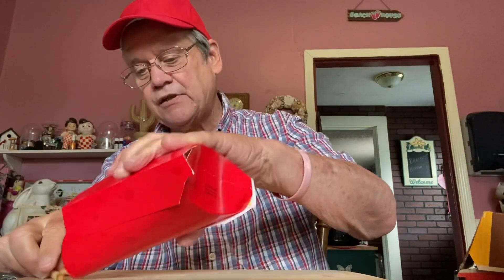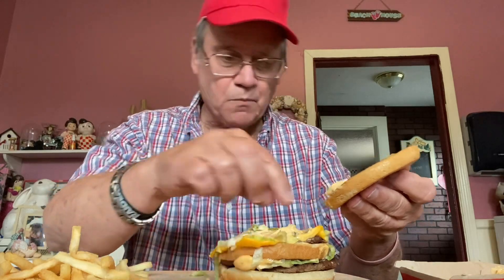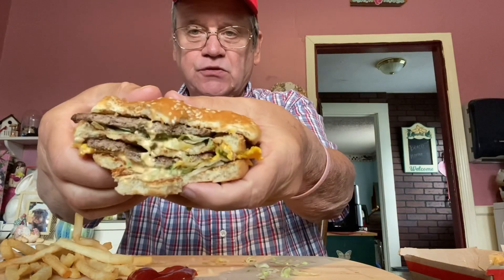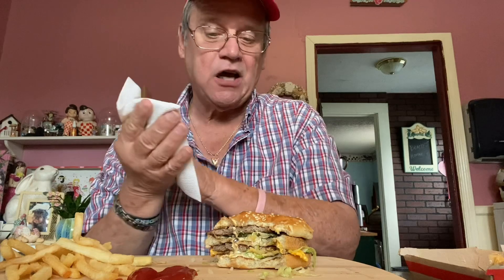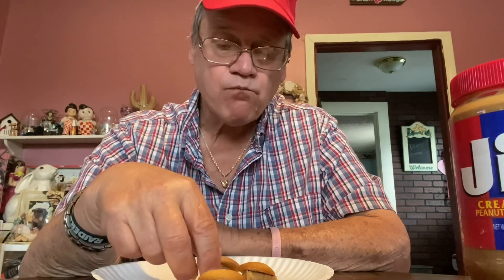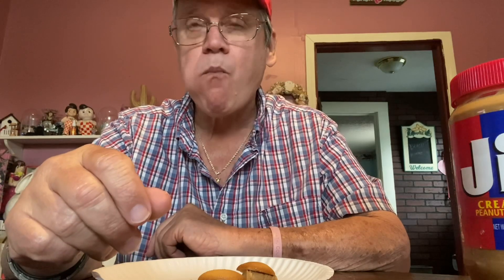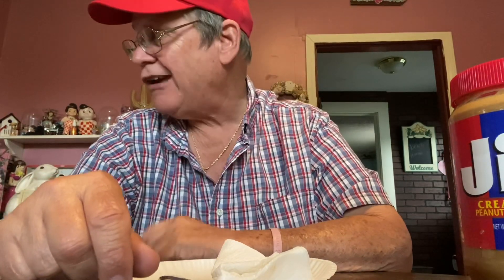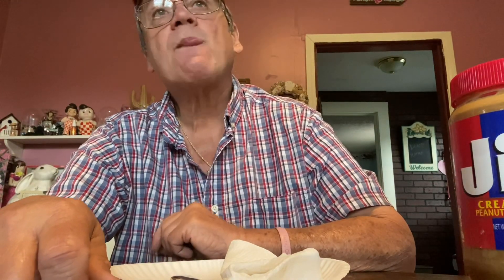Does McDonald’s Big Mac Look Like The Picture???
Does McDonald’s Big Mac Matches the Picture on Their Sign??? Plus Peanut Butter Dessert